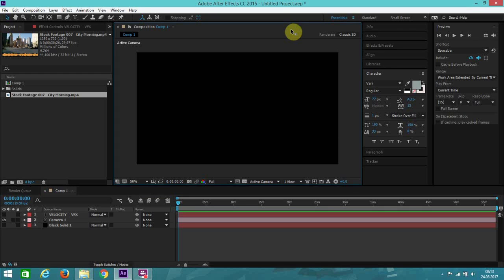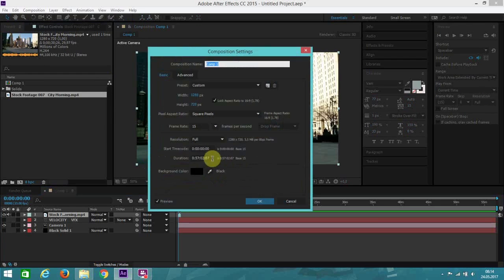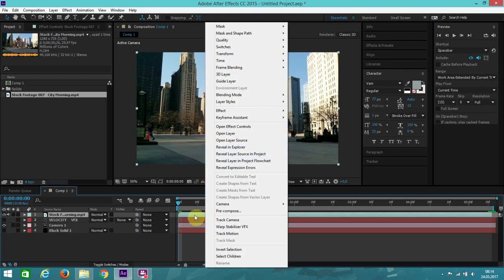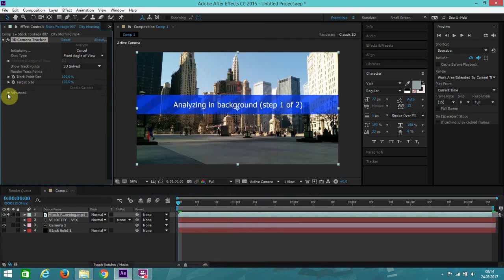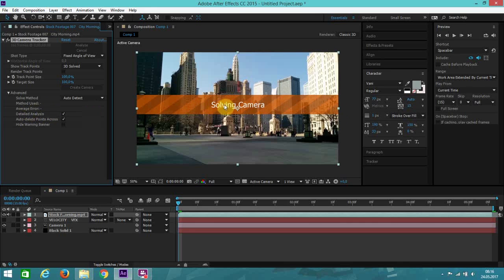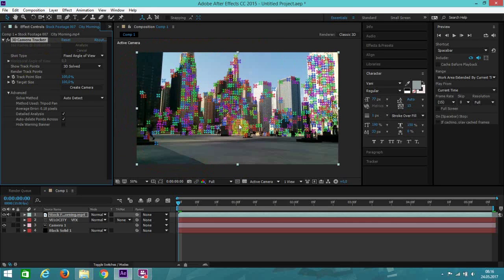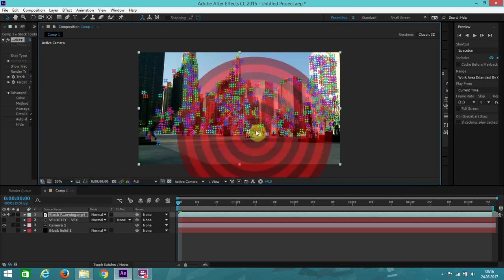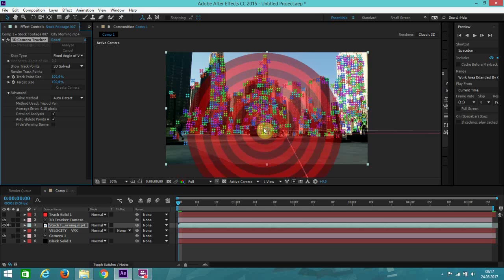After Effects Element 3D Tutorial Camera Tracking and 3D text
Movies, Entertainment After Effects Element 3D Tutorial Camera Tracking and a 3D text